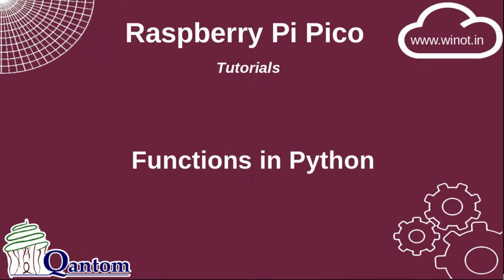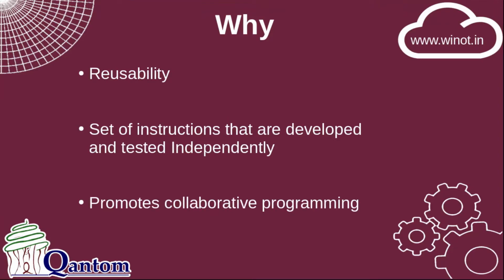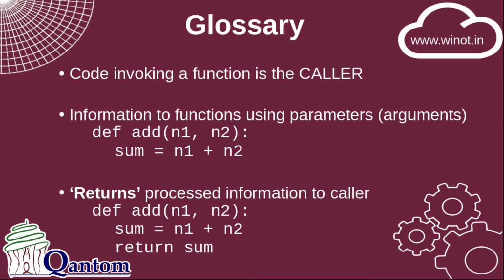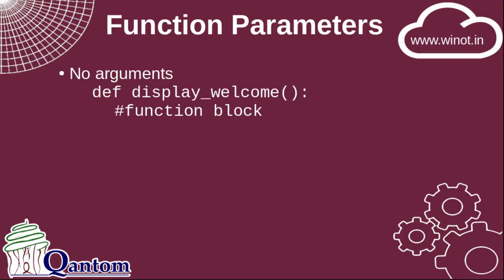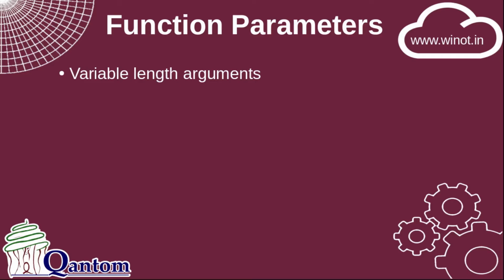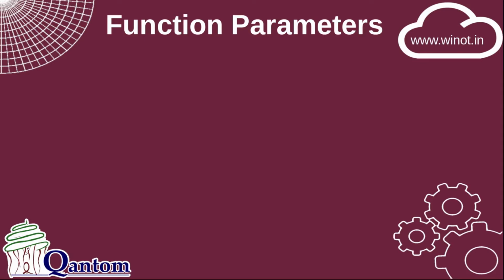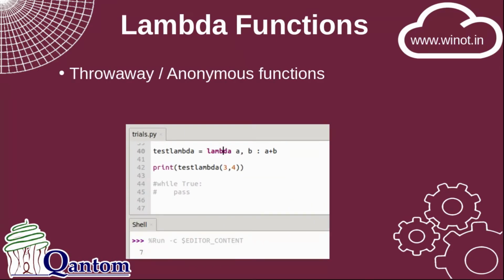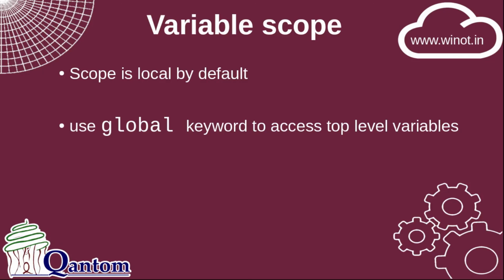Functions in Python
In this tutorial, which is a part of the series - "Progaramming a Raspberry Pi Pico Using Python", I will explain more about python functions. While working with the IR sensors, we encountered two new concepts in python - a) Functions and b) IRQ. In this tutorial, I will give more insights into python functions.